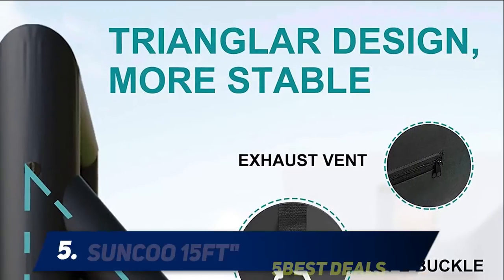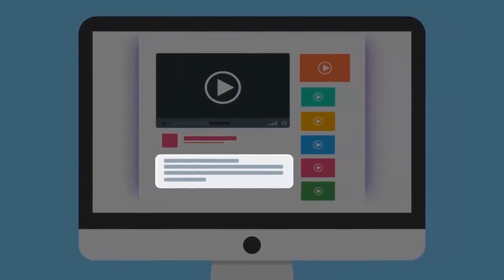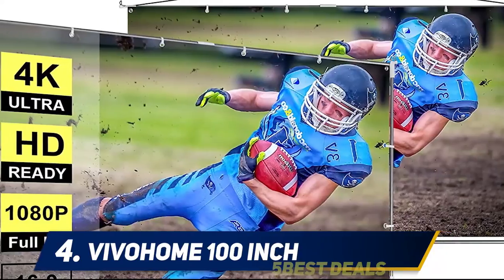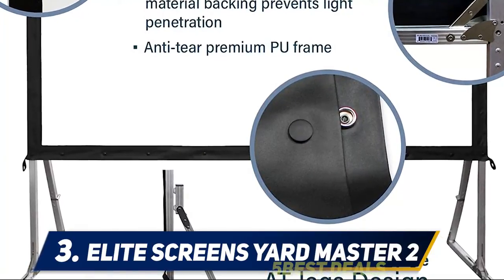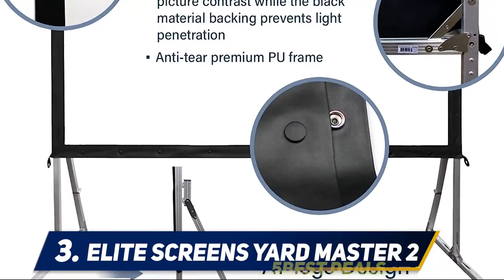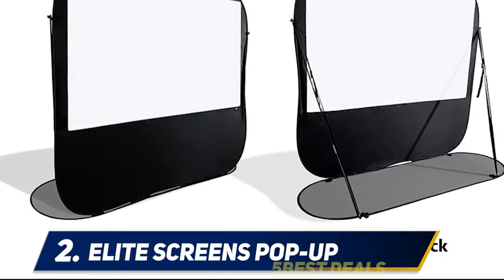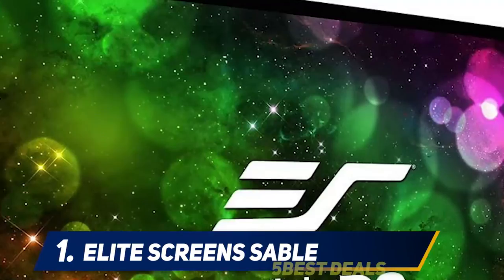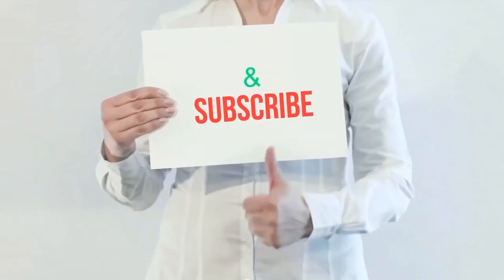5 Best Projection Screens of 2022?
► Here is the Links For Updated Price Of Best Projection Screens 2022!
❥ 1  ► Elite Screens Sable ◄
✓ Amazon US
✓ Amazon CA
✓ Amazon UK
❥ 2  ► Elite Screens Pop-up ◄
✓ Amazon US
✓ Amazon CA
✓ Amazon UK
❥ 3  ► Elite Screens Yard Master 2 ◄
✓ Amazon US
✓ Amazon CA
✓ Amazon UK
❥ 4  ► VIVOHOME 100 Inch ◄
✓ Amazon US
✓ Amazon CA
✓ Amazon UK
❥ 5  ► SUNCOO 15ft ◄
✓ Amazon US
✓ Amazon CA
✓ Amazon UK

This is my top 5 Best Projection Screens, That I mention in this video.